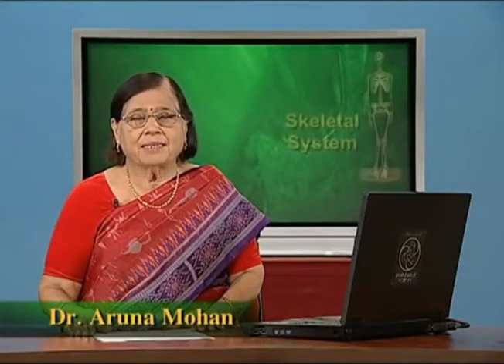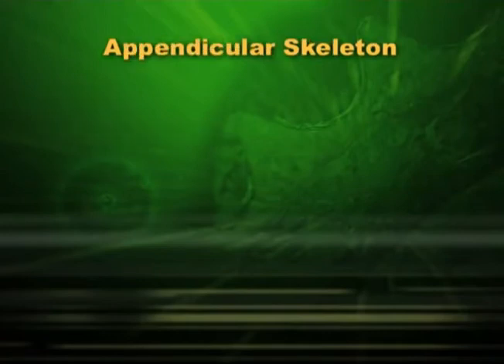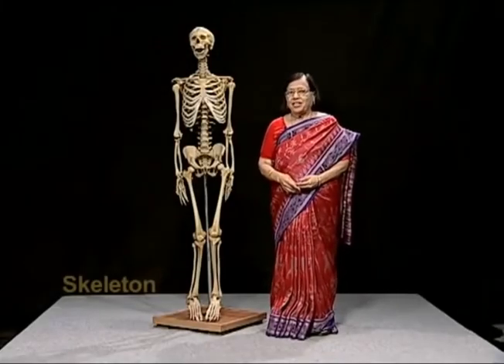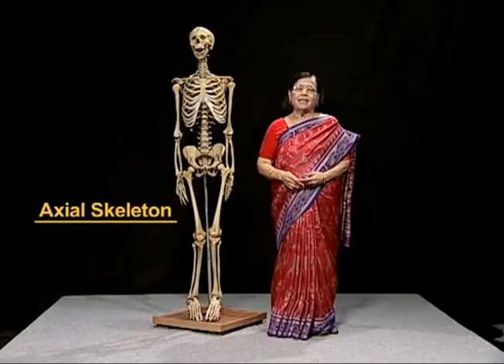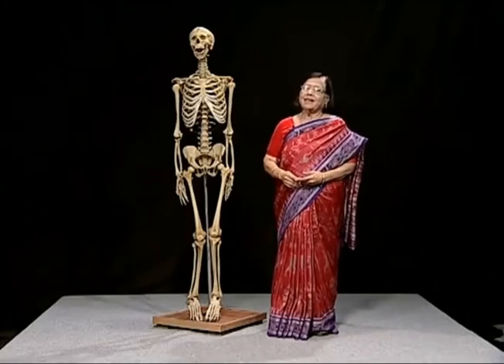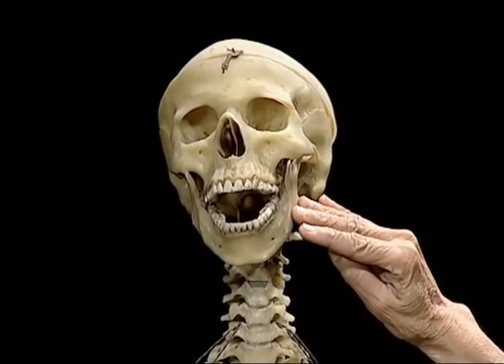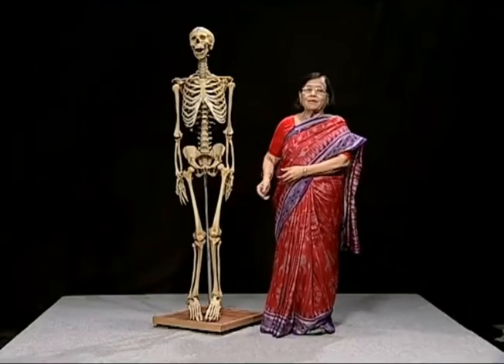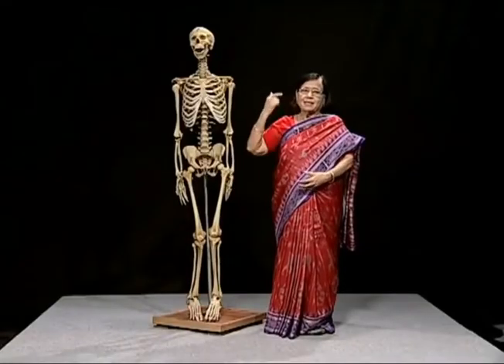HUMAN SKELETAL SYSTEM | Must Watch For Complete Understanding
Click the next link to find out more about Science innovations you need to check out:

The video is all about Science innovations but also try to cover the following subject:
-biggest inventions
-amazing inventions at home
-science and nature

Youtube is the very best place to visit when looking for videos about Science innovations.
Science innovations is undoubtedly something that interests you and other individuals so I made this video about this topic.

Have I addressed all of your concerns about Science innovations?
People who searched for biggest inventions likewise looked for amazing inventions at home